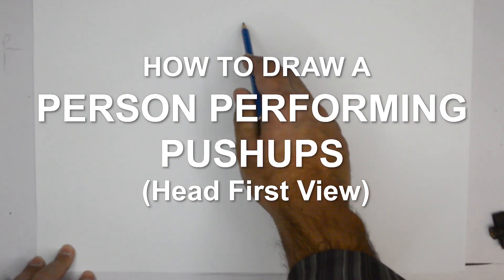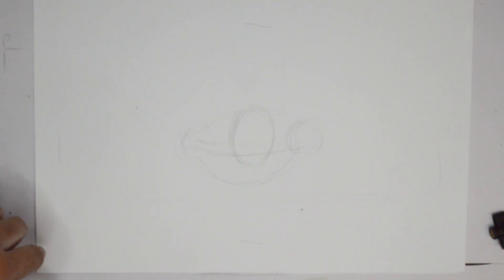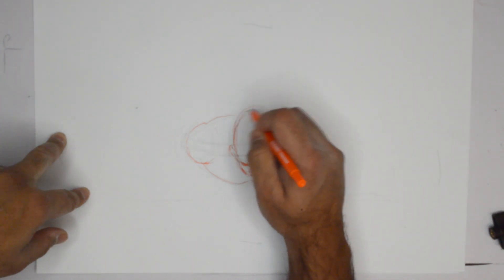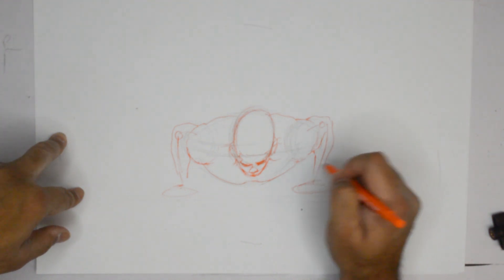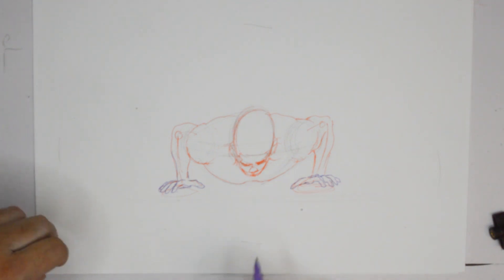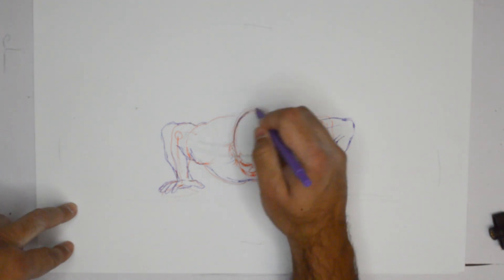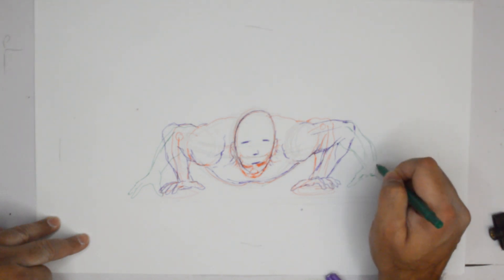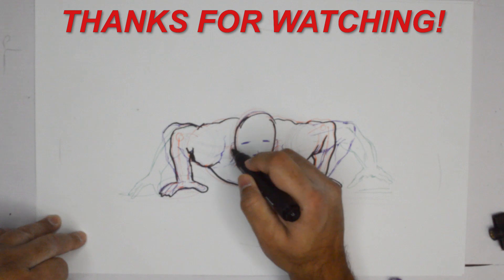Draw a Person Doing a Pushup | easy drawing tutorial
In this video we'll show you how to draw a person doing a pushup.

This will be done in a tutorial / step by step drawing format with instruction. Learn and follow along; pause as you need to and practice your drawing and sketching skills.